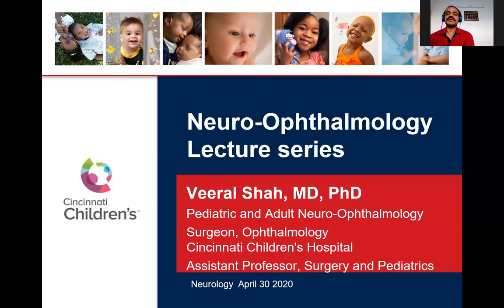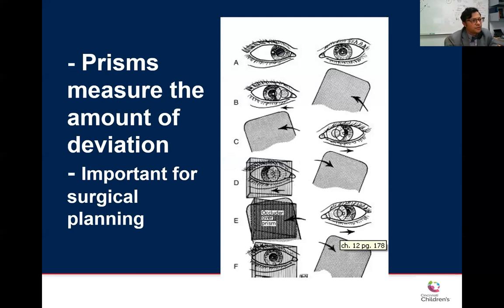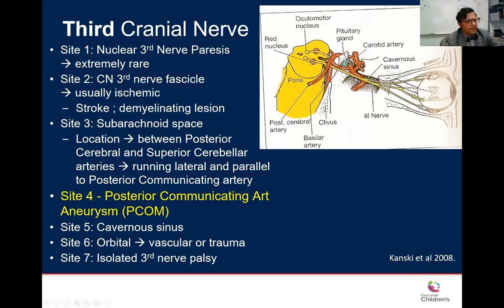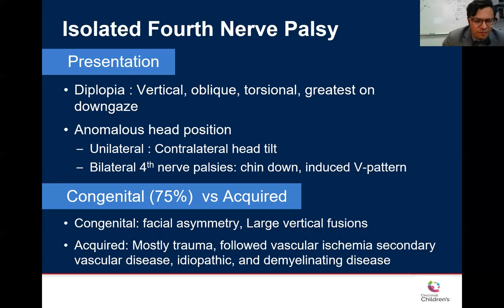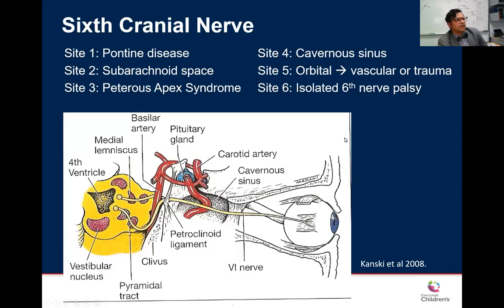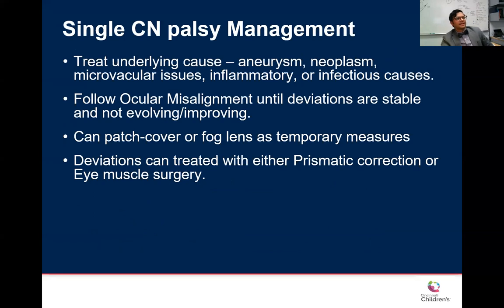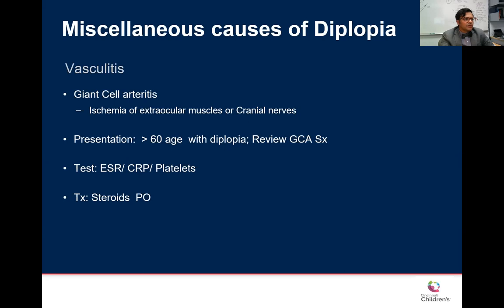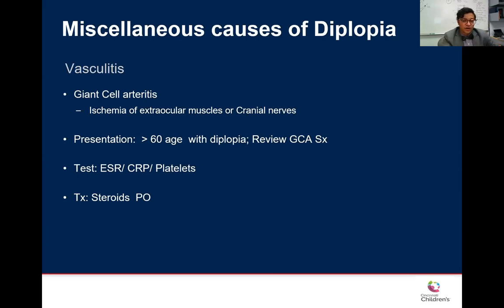FINE Morning - Neuro-Ophthalmology Lecture Series - 30 April 2020